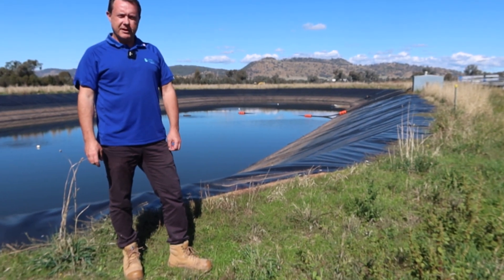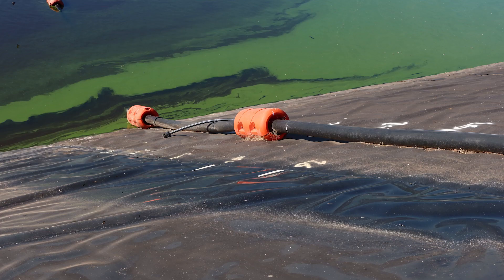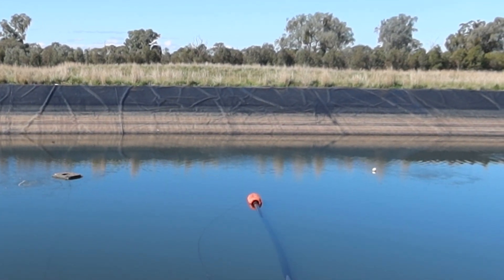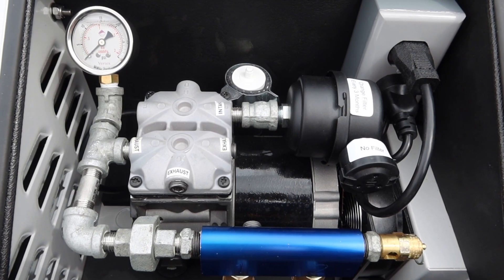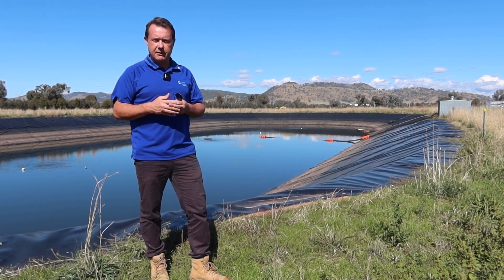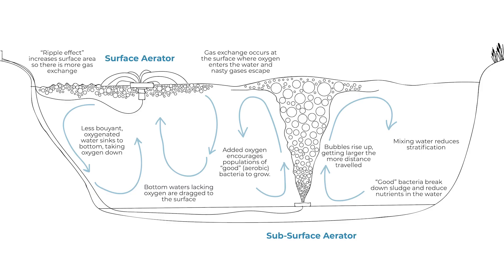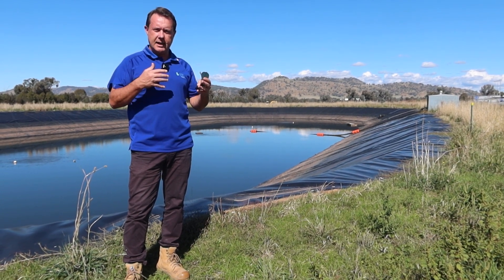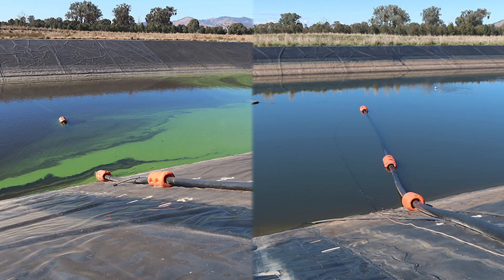Eradicating Blue-Green Algae from a Livestock Dam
G'day. In this video I show the results of aeration and Biostim against blue-green algae in a dam at a livestock exchange in northern Victoria. NVLX (Northern Victoria Livestock Exchange) had a dam on-site which was having problems with blue-green algae and duckweed. The duckweed was clogging the pipes and the blue-green algae, being toxic, had poisoned the water. This was the dam water hundreds of animals at the facility would drink from during auctions so getting it clean was a high priority.

AERATION
We installed a Vertex sub-surface aeration system and an Air-O-Lator Professional surface aerator. We used Vertex as the workhorse, providing the most aeration, and the Air-O-Lator Professional was added on a timer to mix the water near the intake hose.

PROBIOTICS
The clients also started applying a standard dose of Biostim to the dam monthly.

As you can see the dam is now completely free of both blue-green algae and duckweed.

Need help?

Scotty Tucker